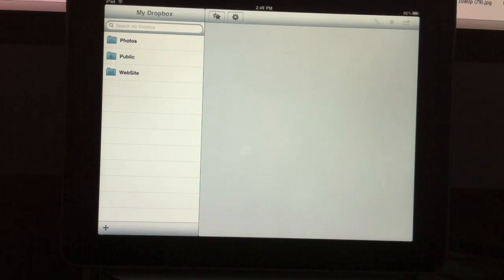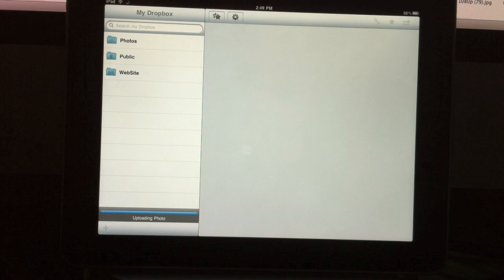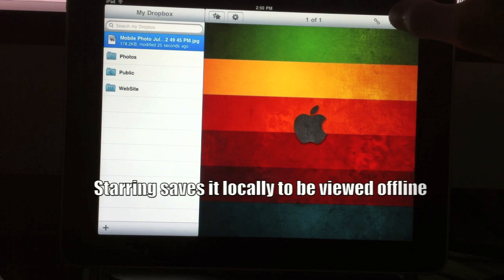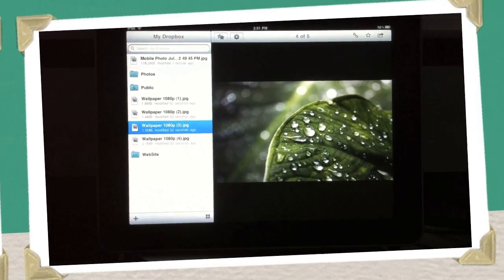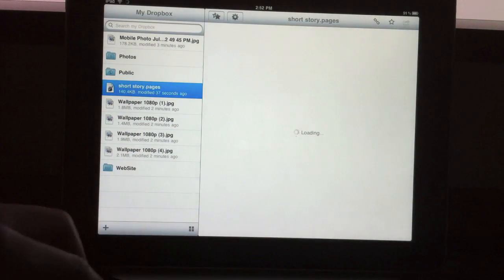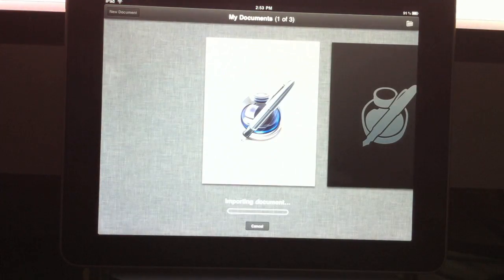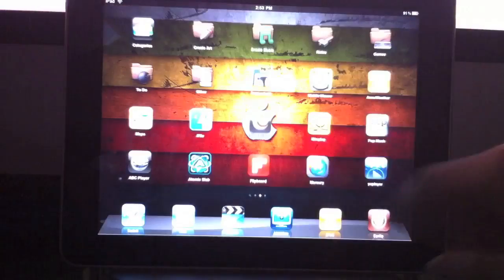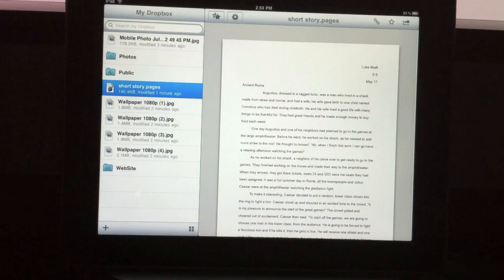HD Video App Review: Dropbox (iPad) Free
Dropbox. The answer to the people's cry for easy, free online storage. With support for iPhone, iPad, Mac OS X, Windows and Linux, this service is a must have...

For the whole review and the best iNews/Reviews around check out iphonehelp.in